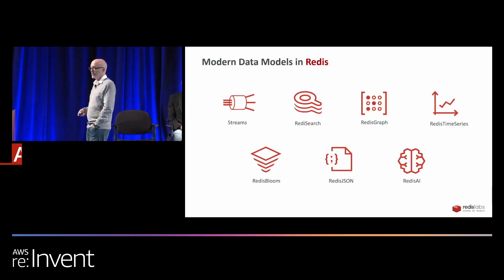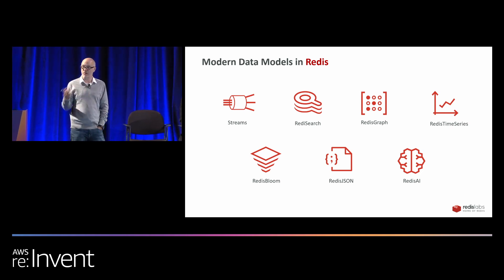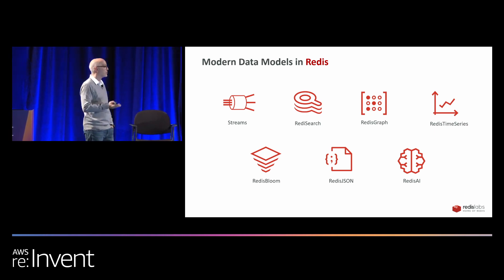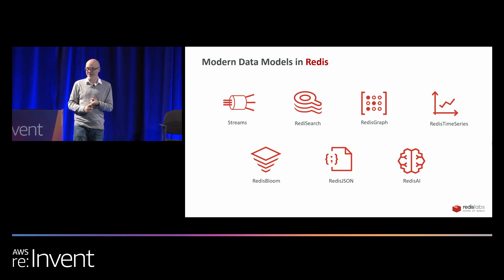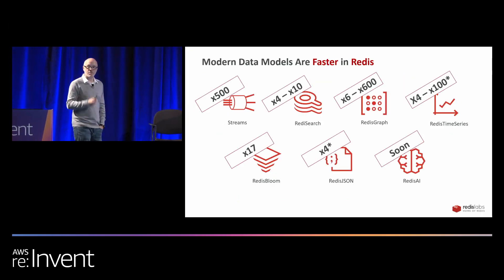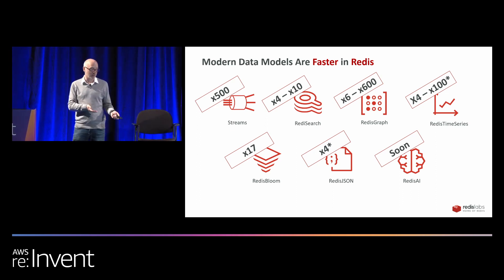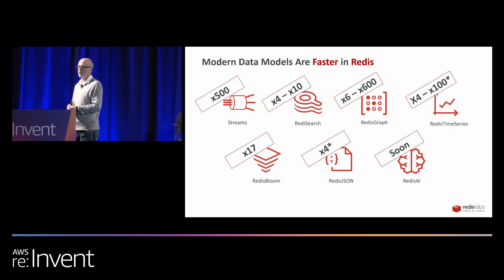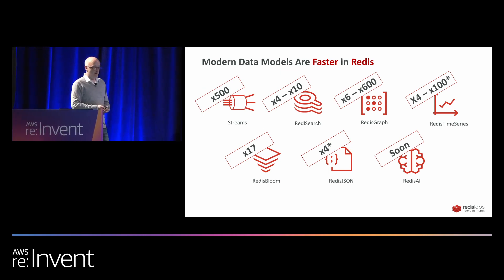Using Redis as a Primary Database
Alvin Richards explains how Redis has expanded its core capabilities to encompass modern data models and new use cases.